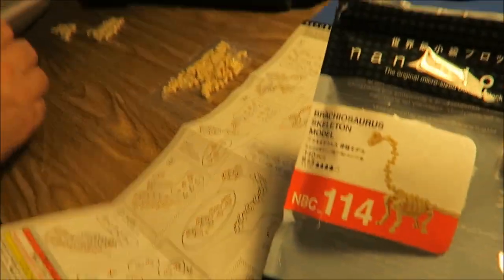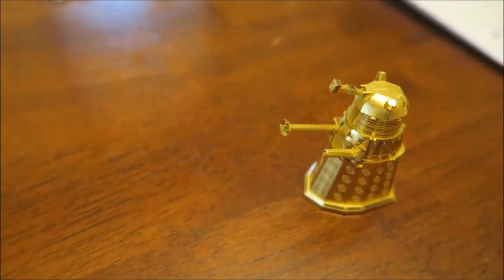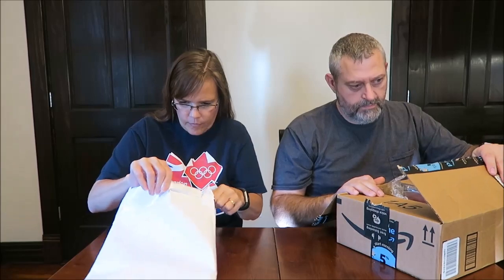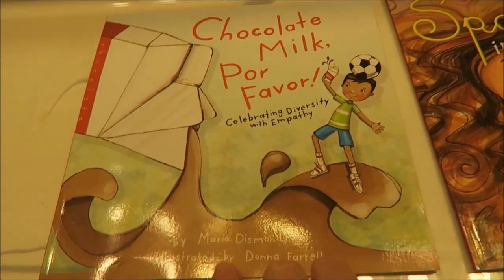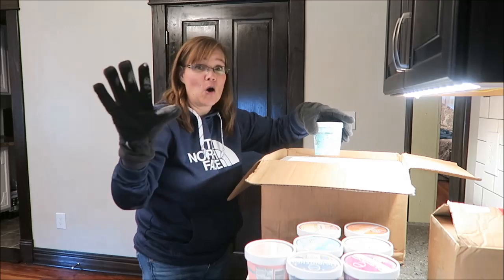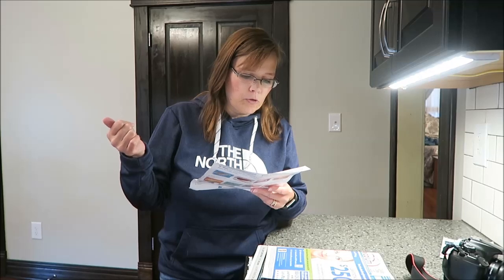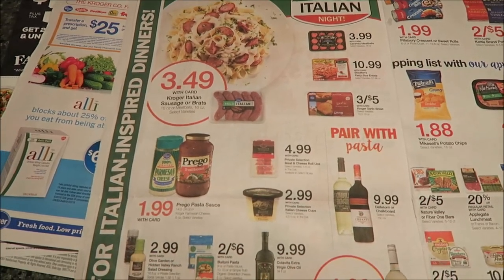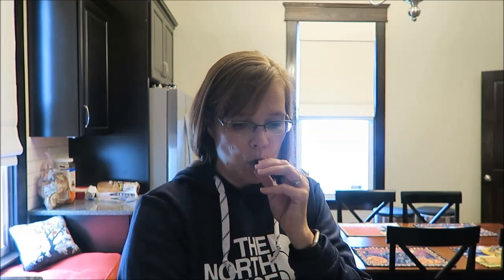New Ductwork & No Coupons Vlog + Box Openings 10/8/17 – 10/14/17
This week, we got new ductwork under the house, opened some very fun boxes and I complained about our lack of coupons.